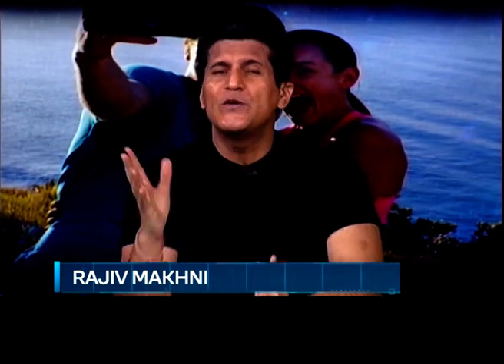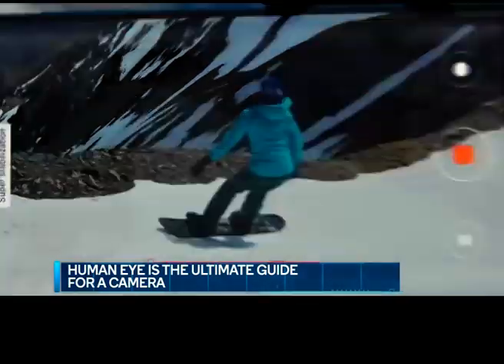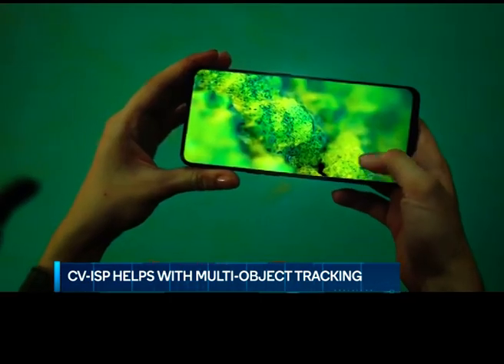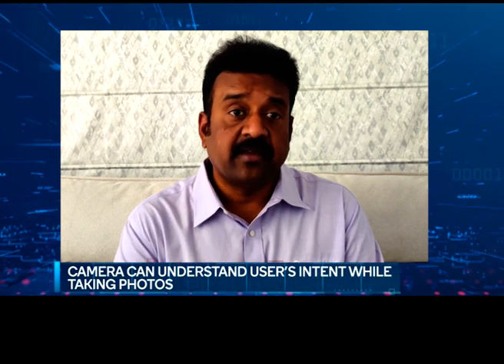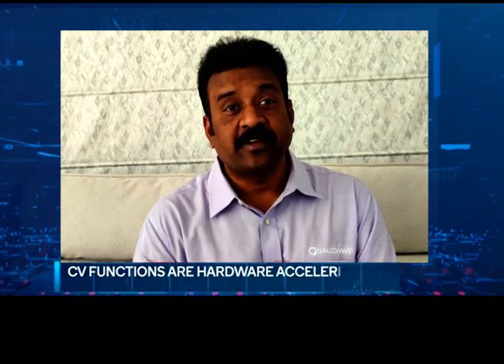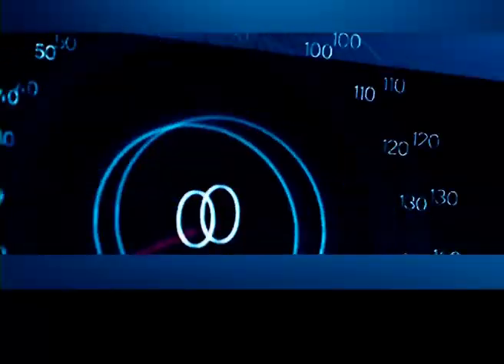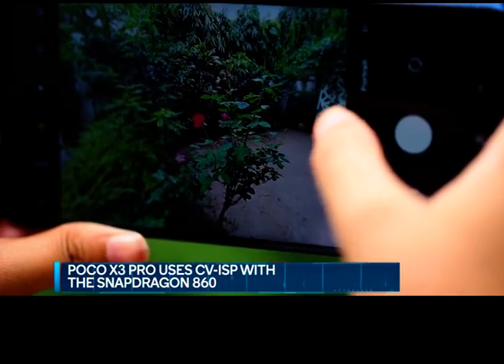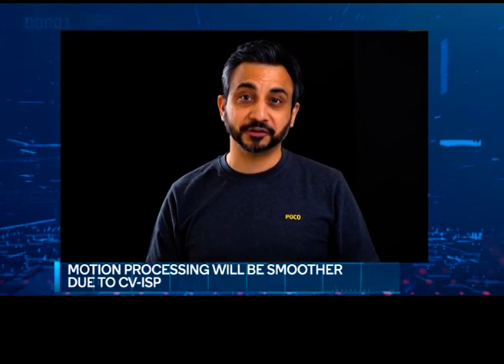[SPONSORED] HOW SNAPDRAGON IMPROVES CAMERA PROCESSING AND IMAGE QUALITY WITH CV-ISP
Computer Vision-Image Signal Processors (CV-ISPs) give a big boost to the camera's capabilities with improved processing and better-looking shots. Qualcomm Snapdragon processors employ CV-ISP technology to enable superior camera techniques on smartphones.